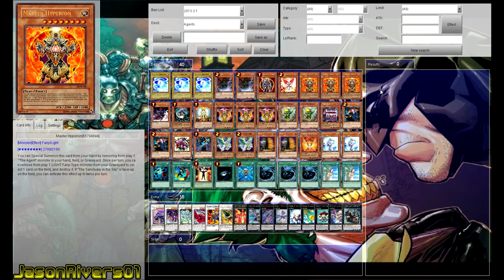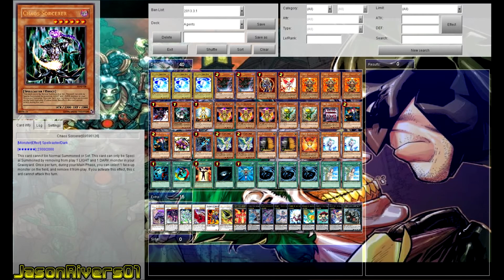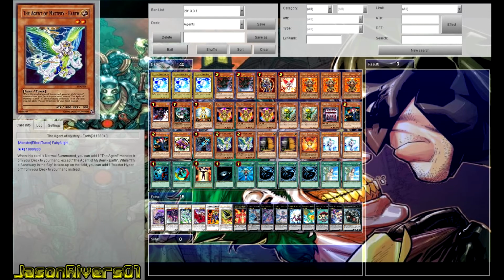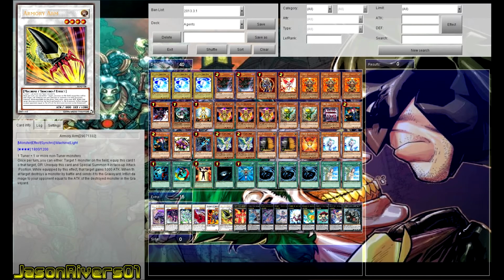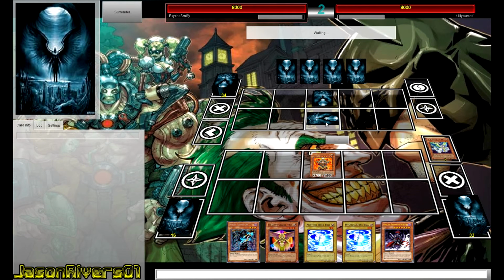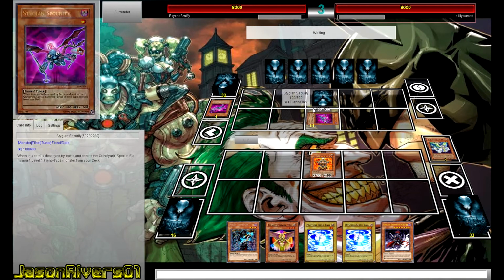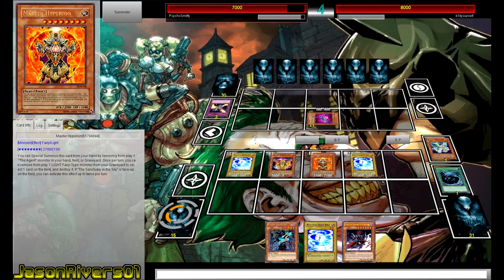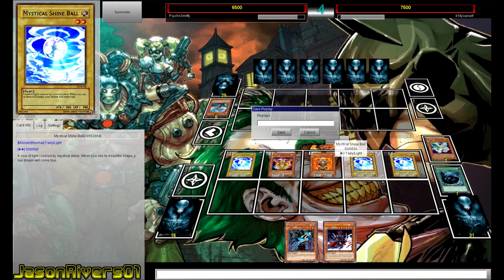Let's Play | DevPro | PC | Agents | Single Duel | Plus Deck Profile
In this video I will be showing you my Agents deck, giving commentary and I will be playing a single duel to demonstrate it's capabilities.